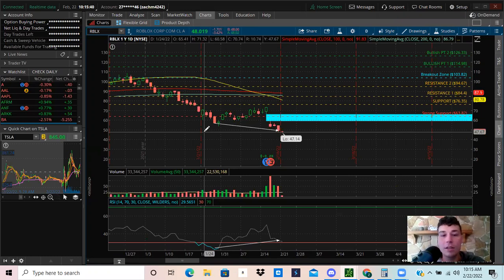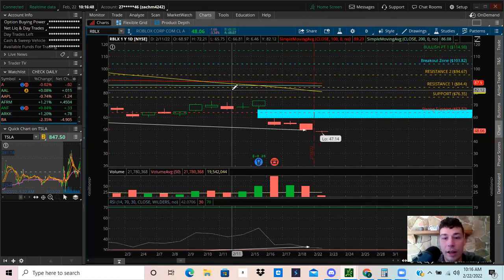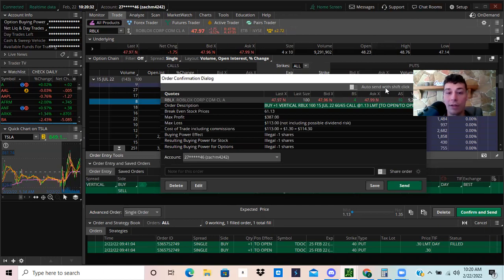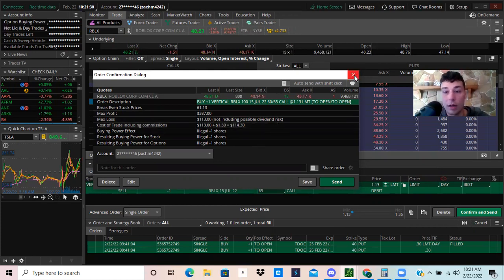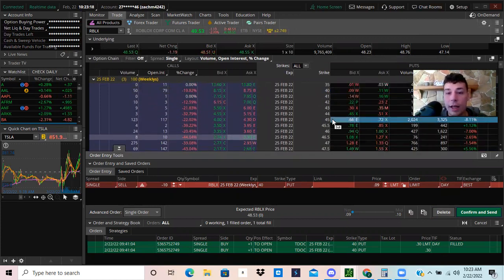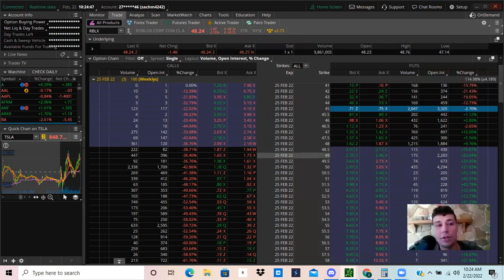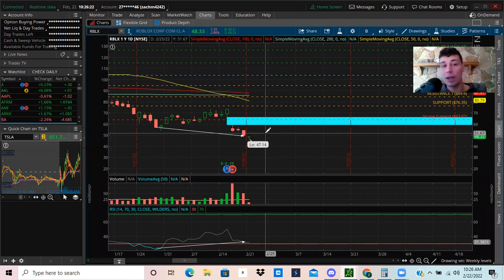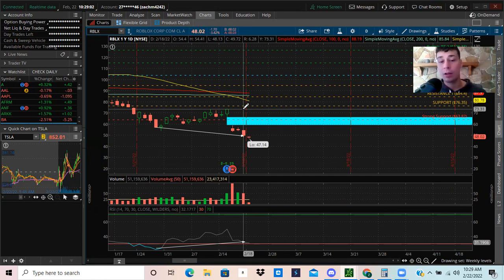RBLX Analysis - The Ultimate Trading Tips (Metaverse Stocks)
How does the stock perform to other stocks? Is RBLX Ma good investment? Should you buy the RBLX stock?